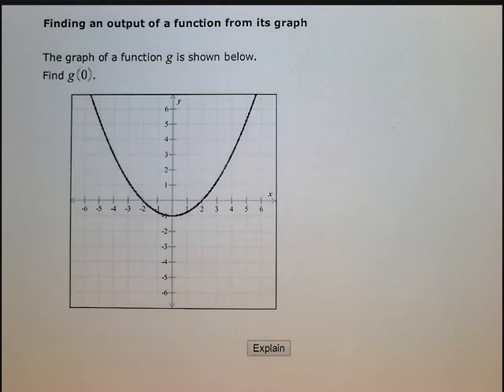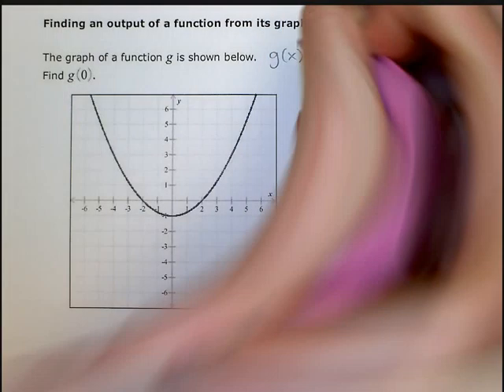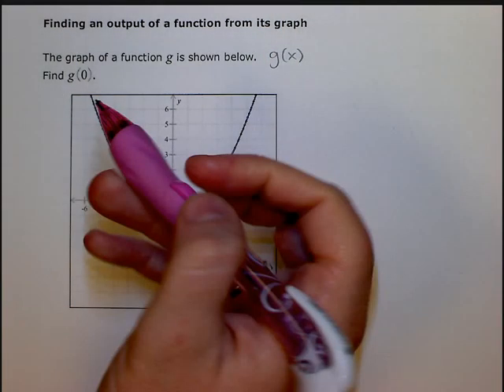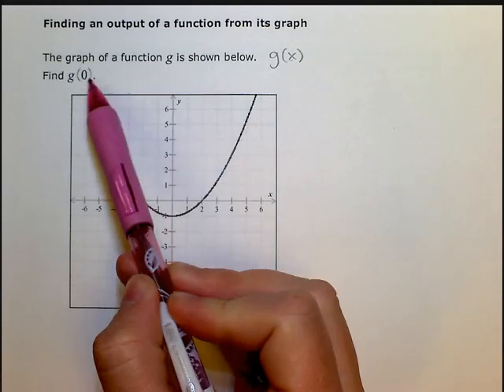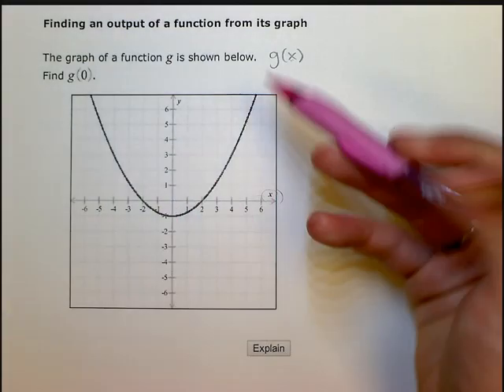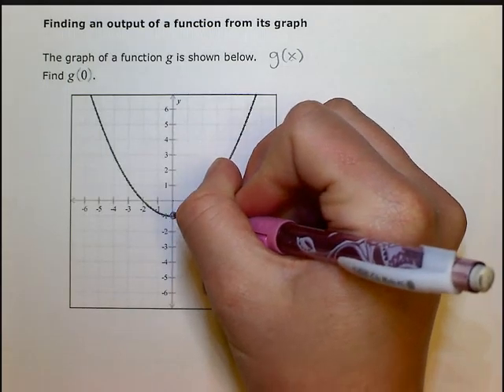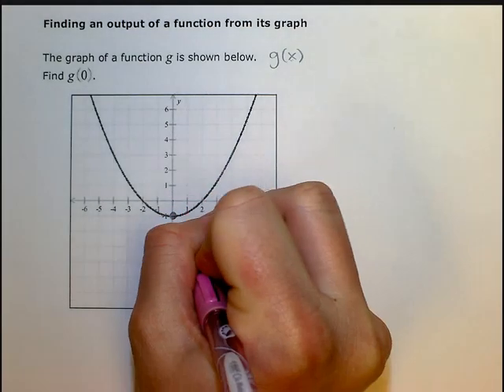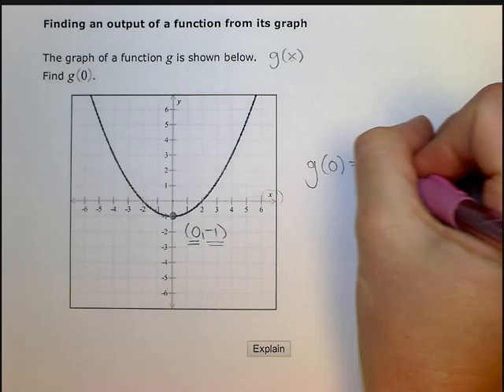Finding an output of a function from its graph (SB)